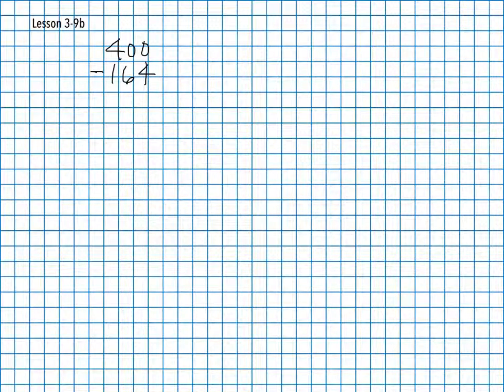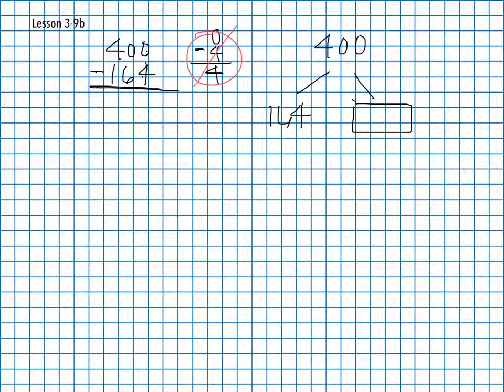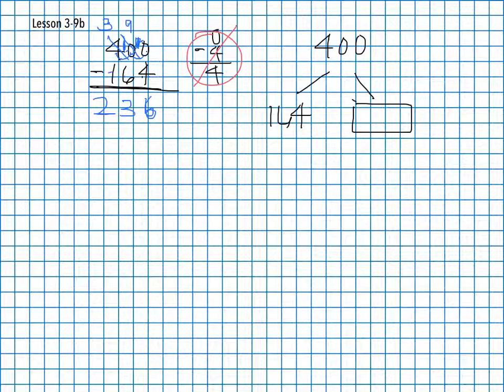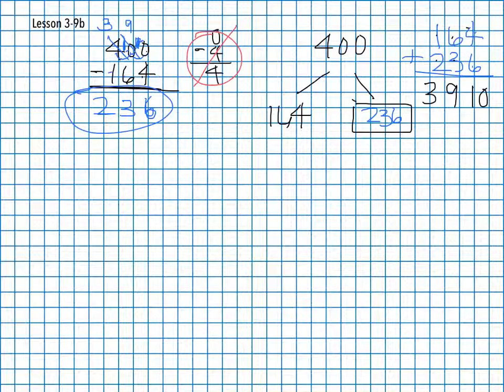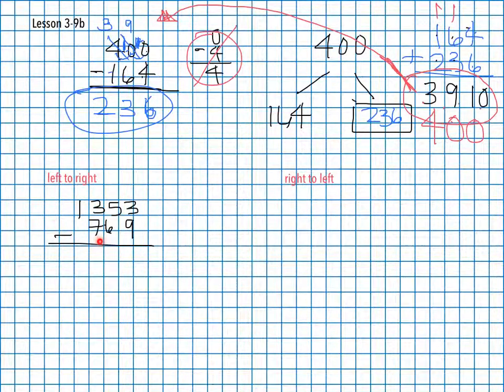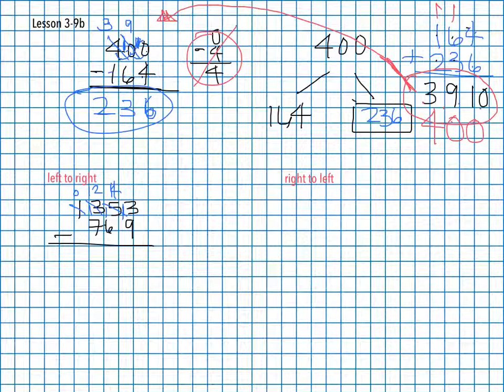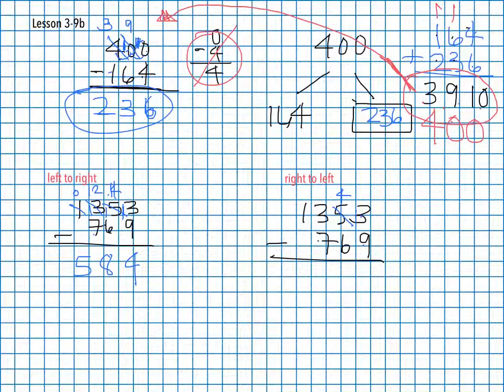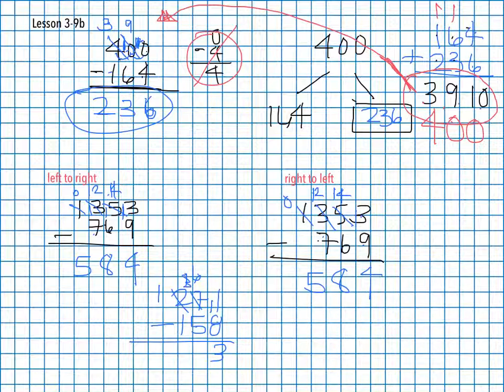lesson 3-9b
Lesson 3-9, Part II: Subtracting Whole Numbers and Decimals